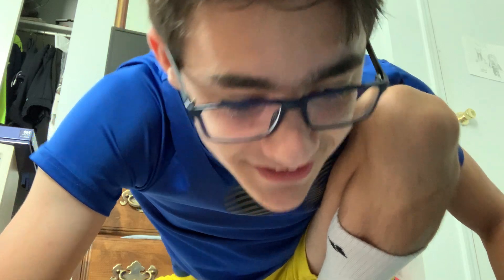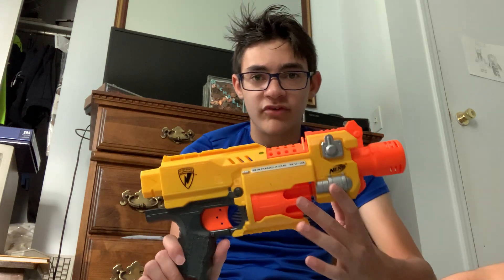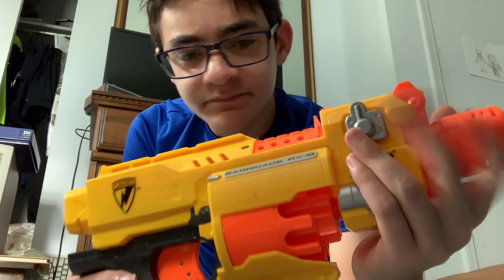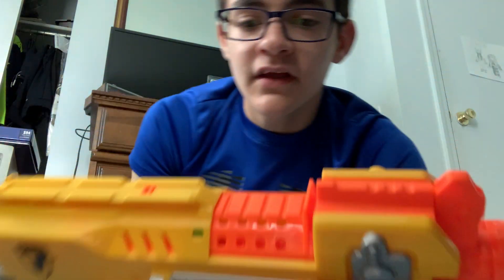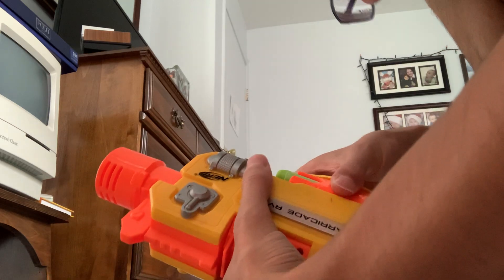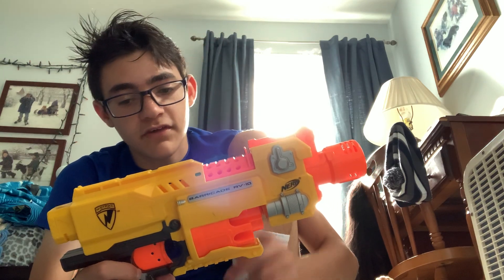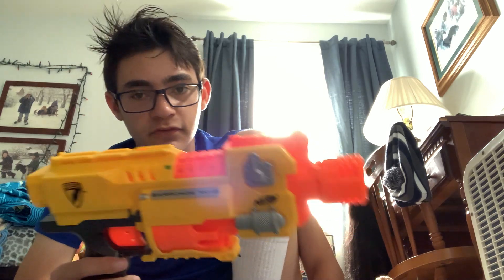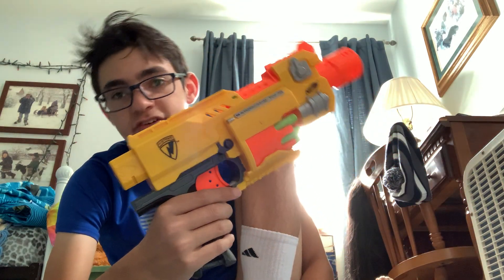[Review] Nerf Barricade RV-10